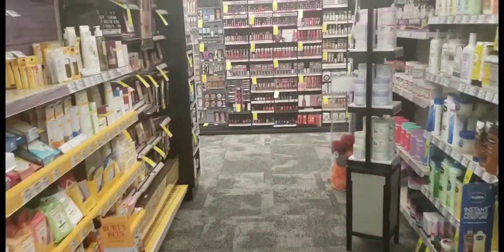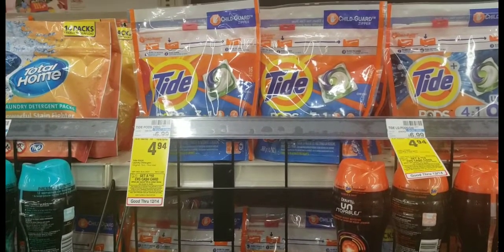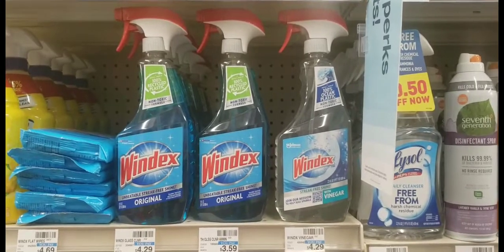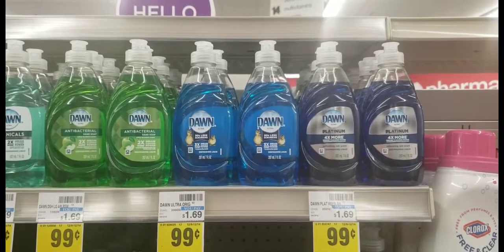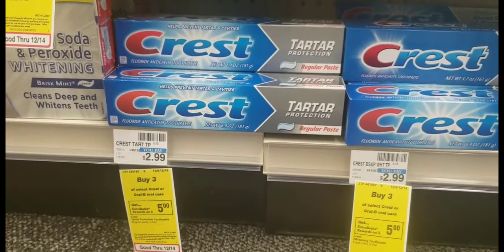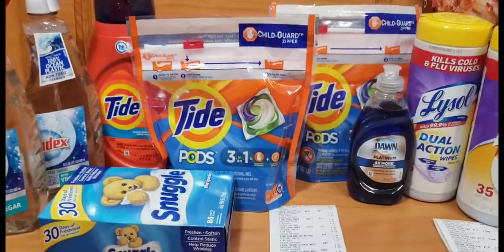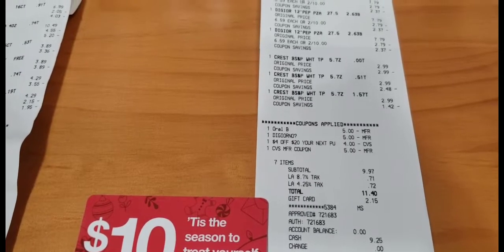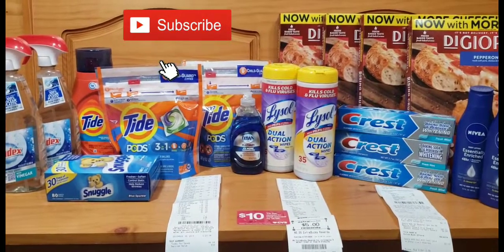CVS Couponing Haul (12/8 - 12/14) Cheap Tide, Free Toothpaste, and more!